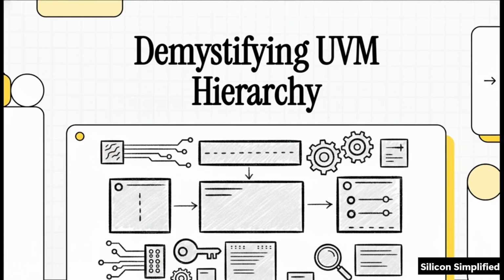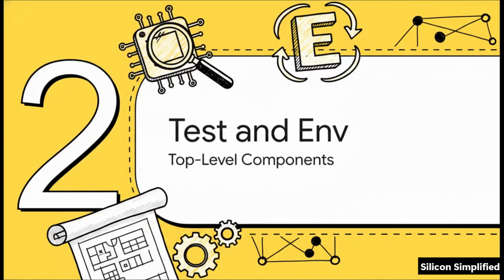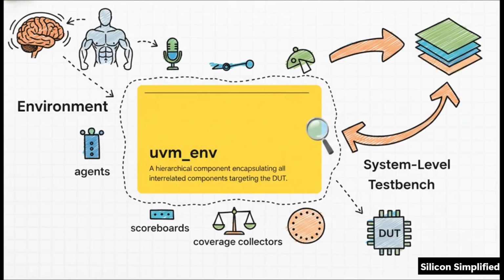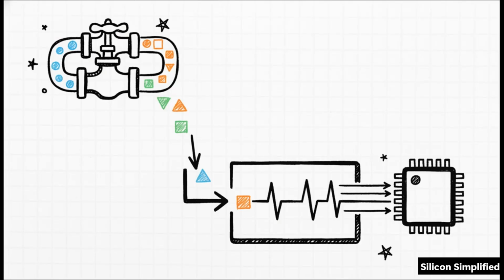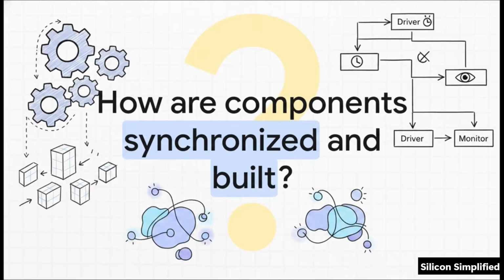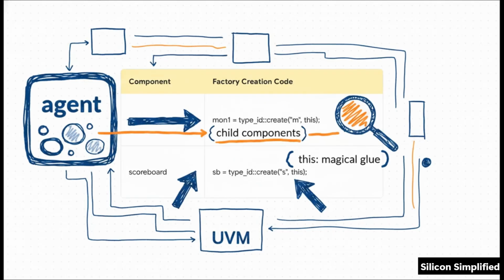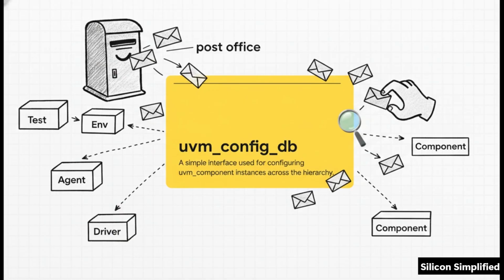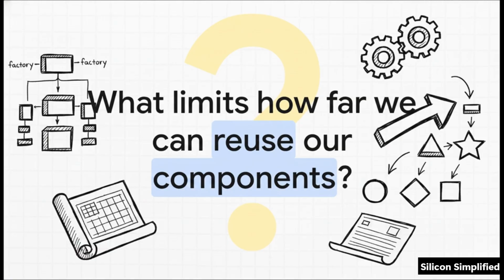UVM Testbench Architecture | Part 3